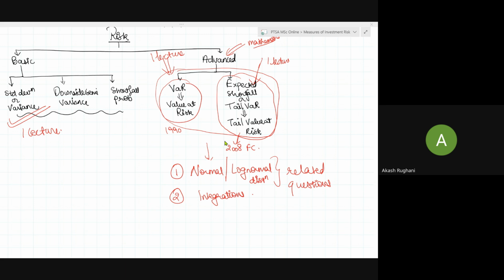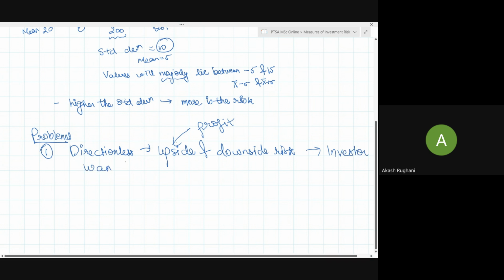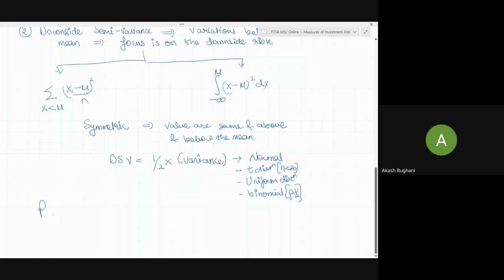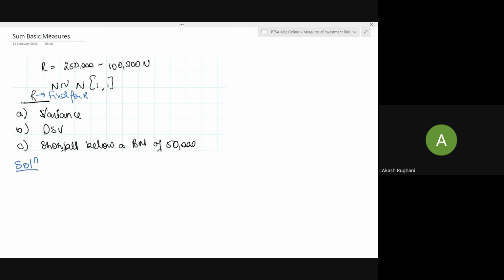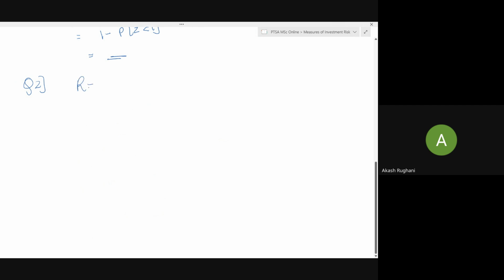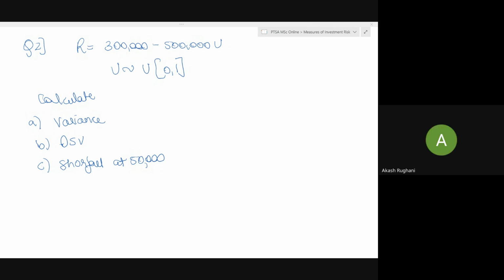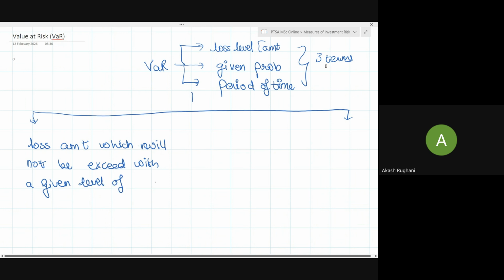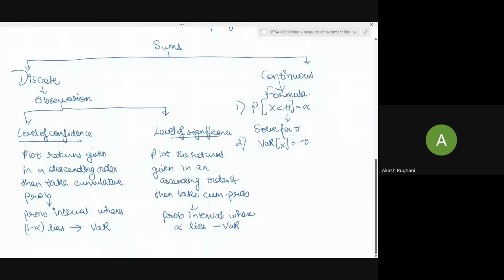ASDA MSc Sem 2 PTSA L7 2 12 2 2026